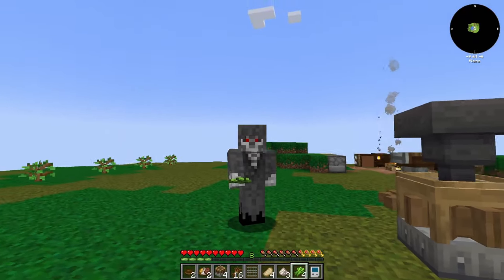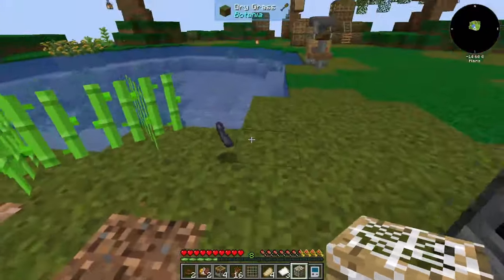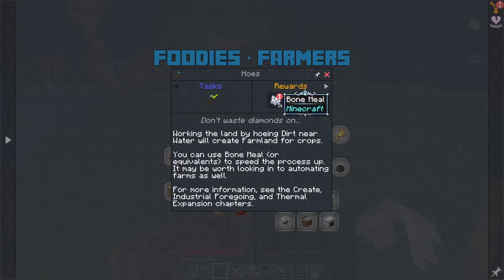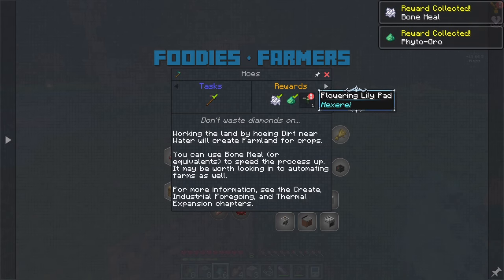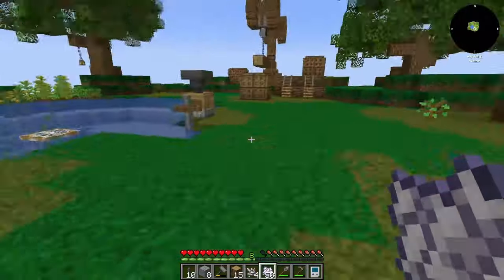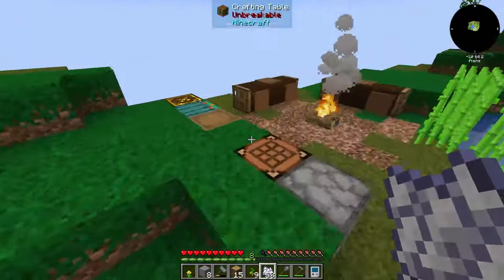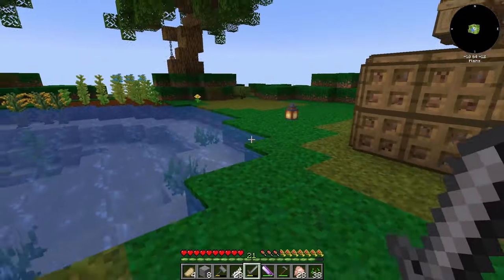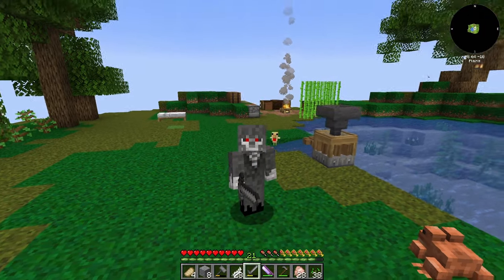FTB Skies Expert Ep. 2 Sifting